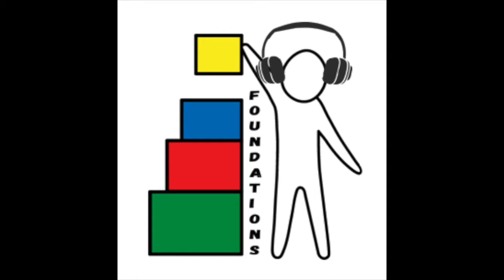Gratitude - Craft It!